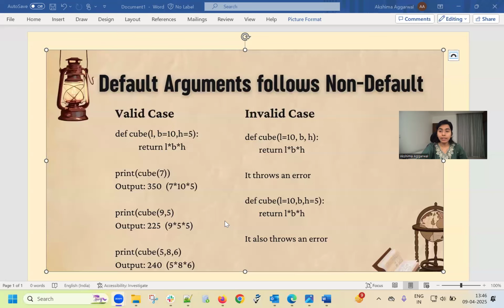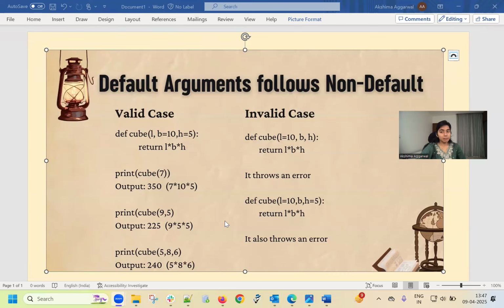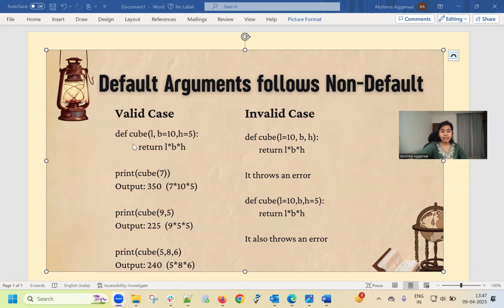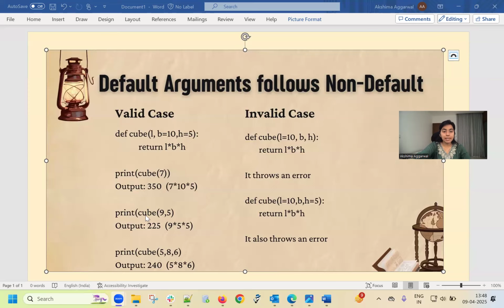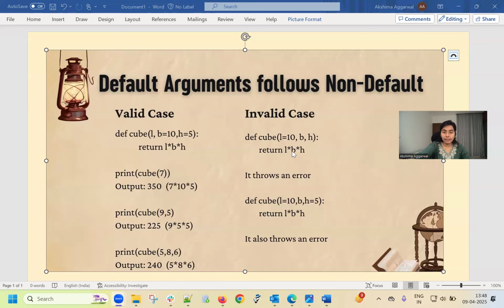Default arguments follows non-default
- Default arguments always come after Non-Default Arguments

Default Arguments- These are the values provided  while defining the function. If the user does not provide the value during calling of the function, it automatically fetches the default one.

def cube(l=10,b=5,h=10): function definition
      return l*b*h

Default arguments always follow non-default

def cube(l, b=5,h=10):
      return l*b*h

print(cube(7)) output : 7*5*10=350
print(cube(7,6)) output: 7*6*10=420

Note: You can also provide all new values during calling of the function

print(cube(5,6,5)) output : 5*6*5=150

Invalid Case:

def cube(l=10,b,h):
      return l*b*h

It throws an error

In the following, default follows non-default but the default value is already present, so it also causes an error.

def cube(l=10,b,h=9):
    return l*b*h

It also throws an error